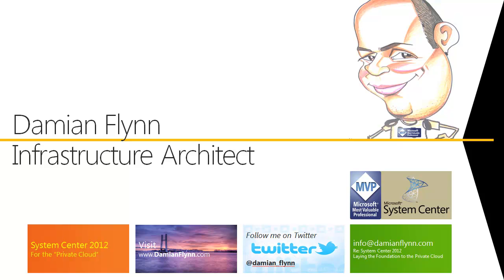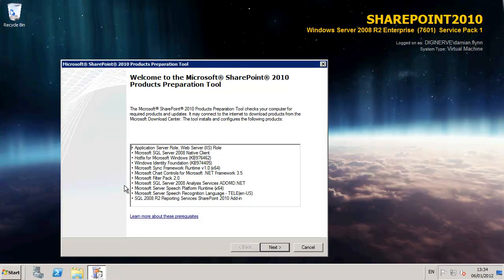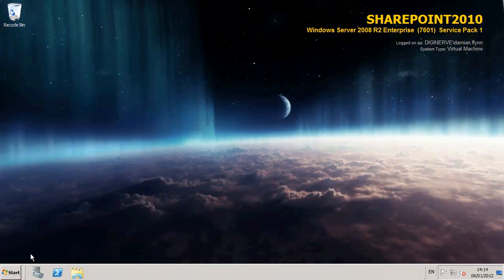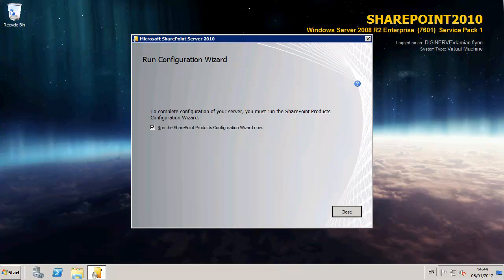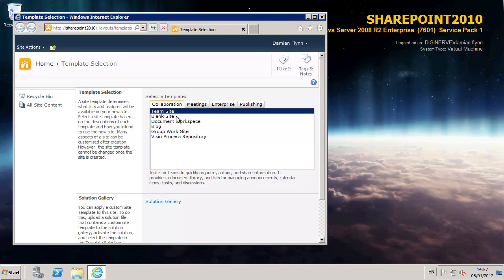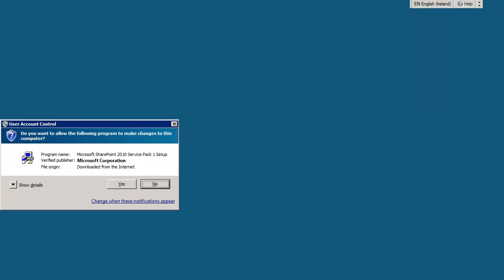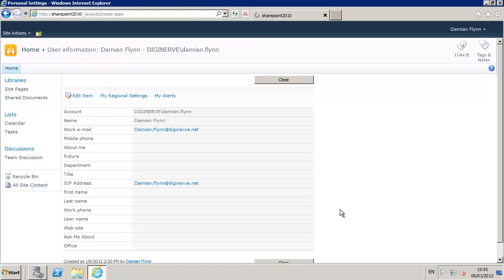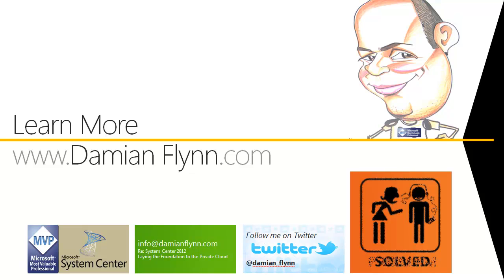System Center 2012 - Foundation Series - C: Sharepoint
The third nugget of the series, we will now add Sharepoint to the support foundation of the lab. this will be used later to integrate with dashboards, and support interfaces on Operations Manager, Configuration Manager, and Service Manger, and work well for some Orchestrator demos. This will also form the foundation for the Microsoft Private Cloud